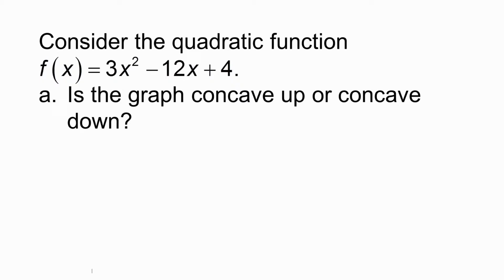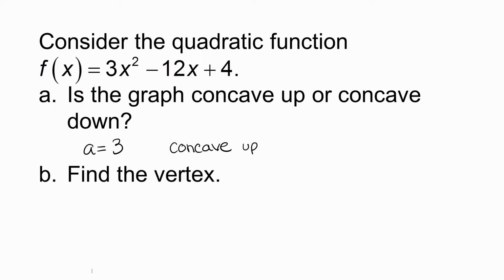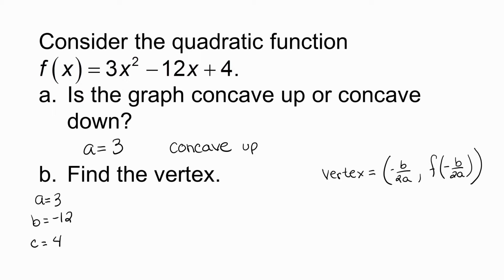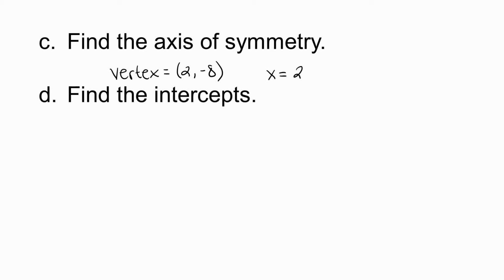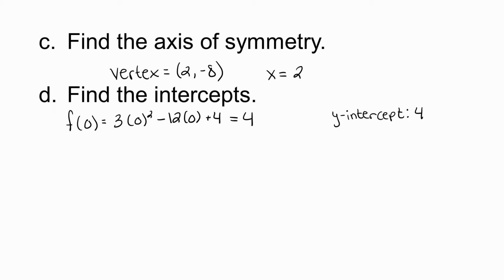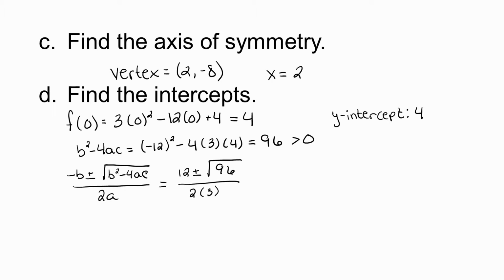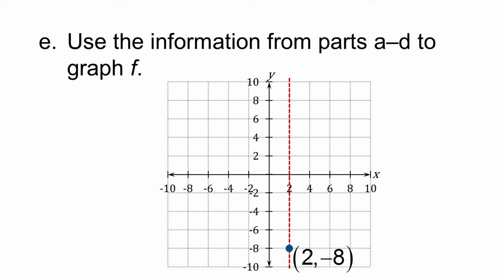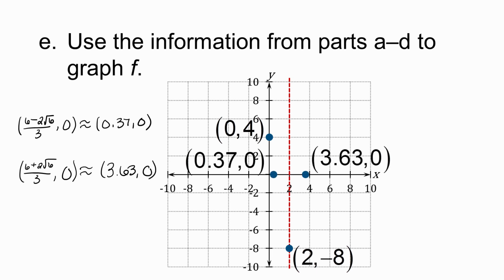Ch4 #6 ChapterTestPrepVideos Sullivan AT 11e